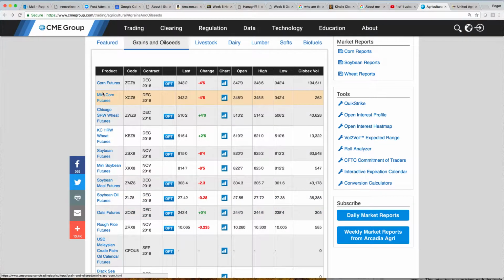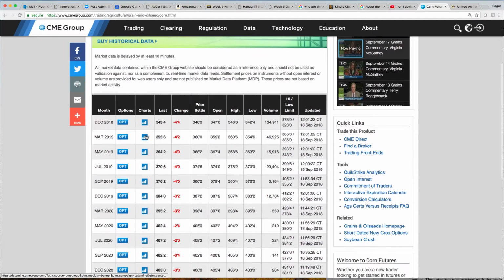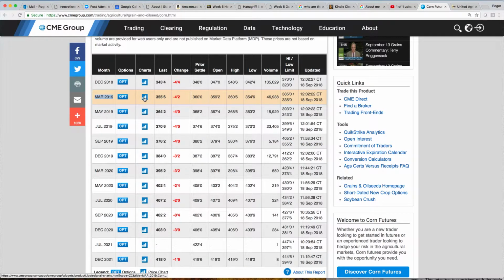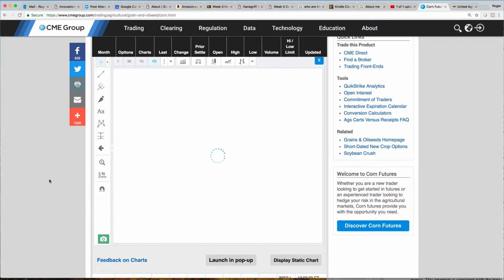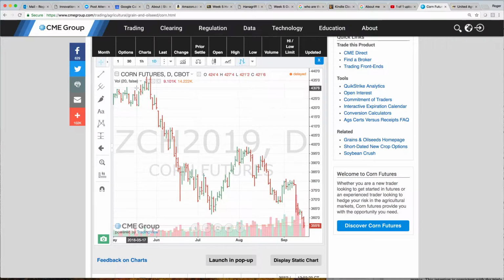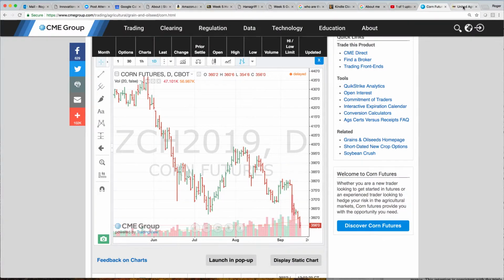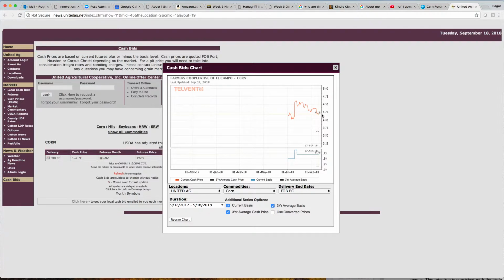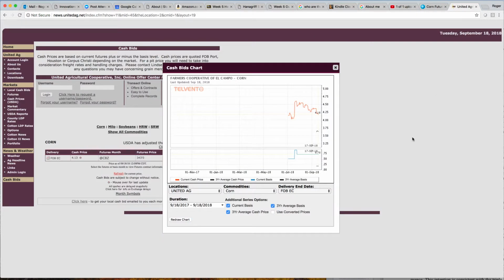Week 5 current market summary corn as a buyer